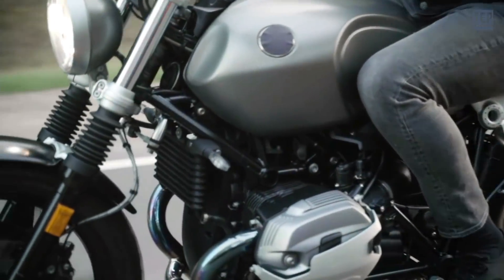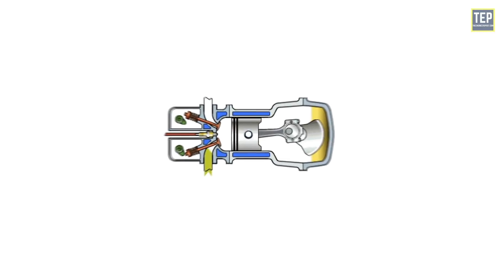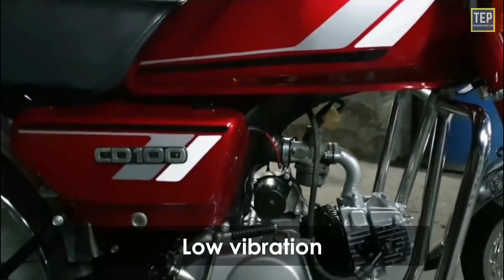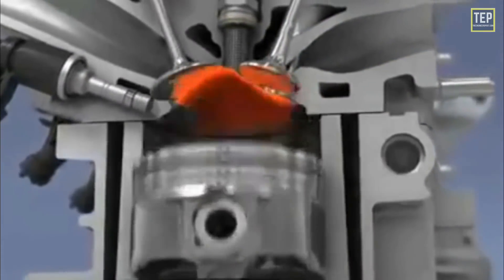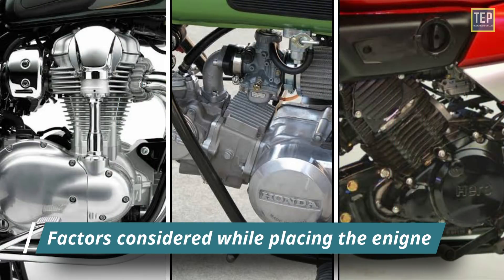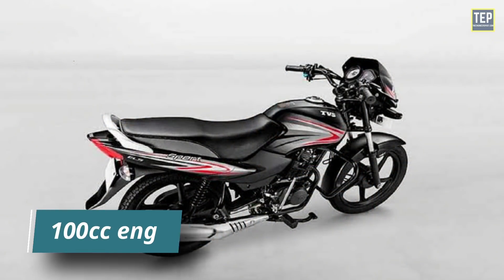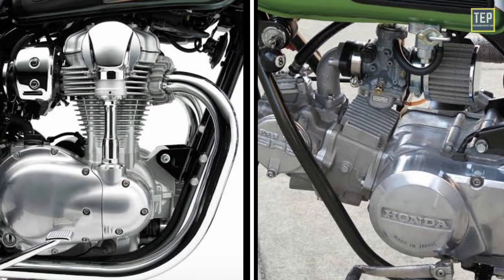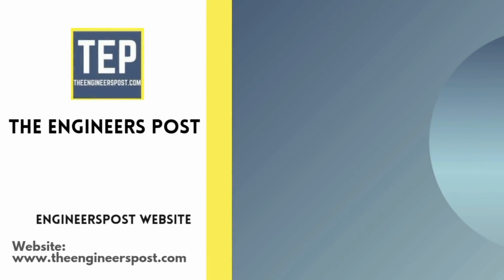Comparing How Horizontal, Vertical and Inclined Oriented Engines Work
Horizontal vs Vertical vs Inclined Engine | The Best Engine Orientation for Motorcycles?

Usually, IC engines in bikes have the cylinder vertical, horizontal, or inclined oriented. Single-cylinder engines require a larger flywheel and a heavier-duty gearbox than multi-cylinder engines. Small singles cylinder engines are cheap to build and maintain and are suitable as cheap utility motorcycles. The simplicity of these engines, often relying on a single carburetor, makes them relatively easy to maintain and repair in remote locations with few tools.

Horizontal engine:
A Horizontal engine is a piston engine where the cylinders are located on the side of a central crankshaft. The first horizontal engine was built in 1897 by Karl Benz. These engines have been used in aviation, motorcycle, and automobile applications. They are now less common in cars than straight engines.

Vertical engine:
An engine in which the piston moves vertically up and down, and the crankshaft is usually below the cylinder. On vertical shaft engines, a spinning gear with paddles is immersed in oil and throws lubricant throughout the crankcase.

Inclined engine:
The engine on a high-end bike is inclined forward. And in some bikes, Reverse inclined engines can be fitted. Reversed inclined engine means that the engine is tilted towards the back. The longer swing arm provides greater stability to the bike, while the shorter wheelbase makes it agile. The reversed inclined engine makes it quite advanced.

Time Stamp ---
00:00 - Introduction
00:30 - Does engine orientation matter?
01:07 - Horizontal Engine
01:47 - Why horizontal engine is used?
03:04 - Vertical Engine
03:39 - Inclined Engine
04:39 - Factors considered while placing the engine
07:08 - Best orientation
08:01 - Wrap Up